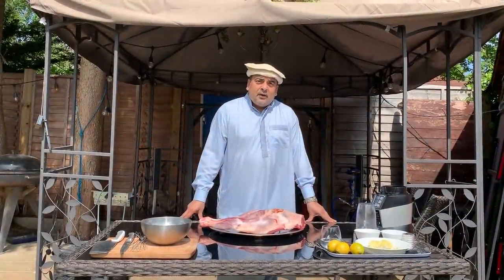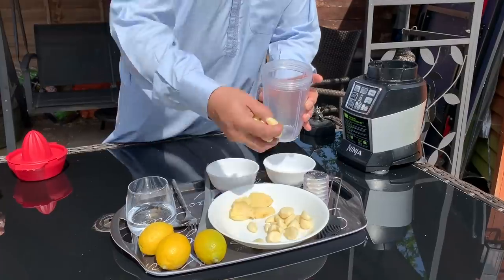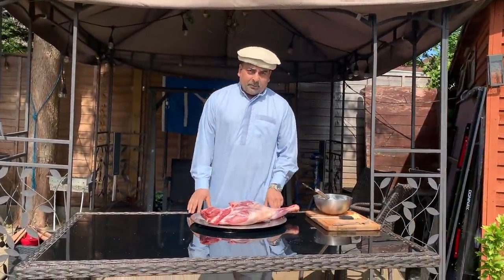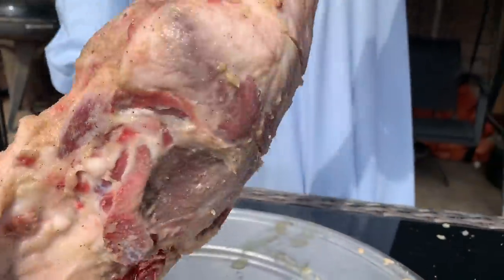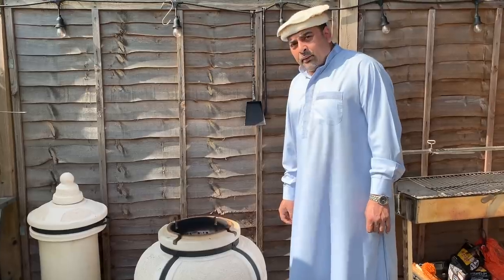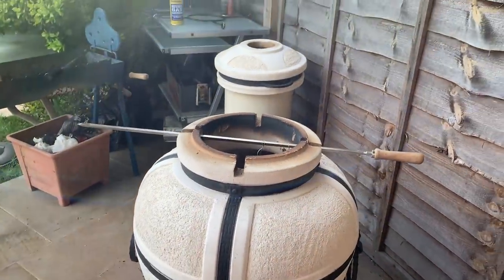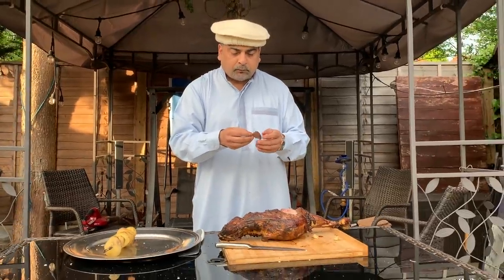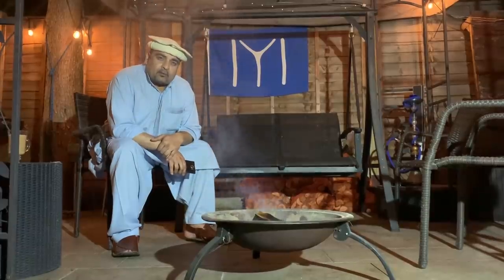PERFECT LAMB LEG ROAST IN A TANDOOR | BABA Q KHAN | FOOD VLOGGER FROM LONDON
Baba Q Khan is back with a very special recipe ...
Whole tender leg of lamb cooked in a tandoor with traditional ginger, garlic salt and pepper gives the meat a unique flavour. This is perfect for summer bbq party and super easy to cook at your garden.

Recipe for marinade
Garlic
Ginger
Salt
Pepper
Lemon

أَعُوذُ بِكَلِمَاتِ اللَّهِ التَّامَّةِ مِنْ كُلِّ شَيْطَانٍ وَهَامَّةٍ وَمِنْ كُلِّ عَيْنٍ لاَمَّةٍ